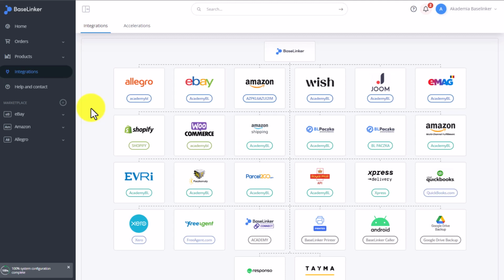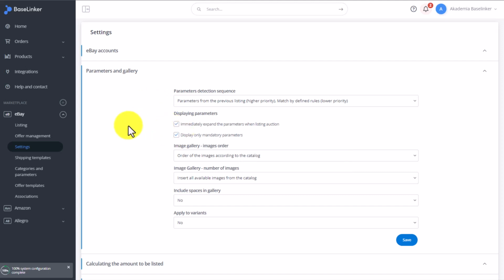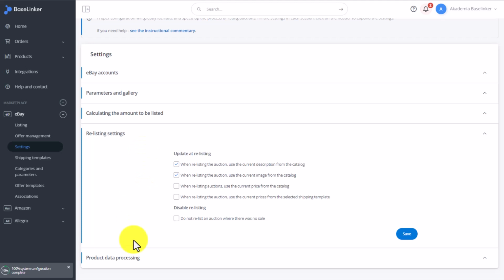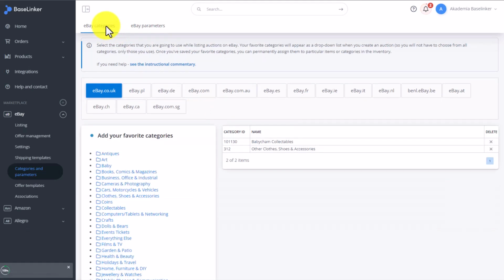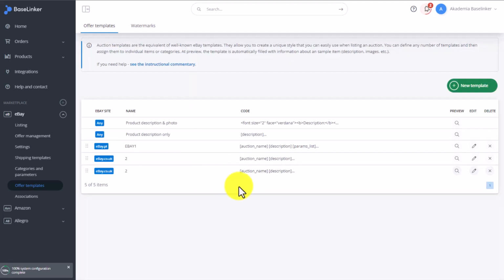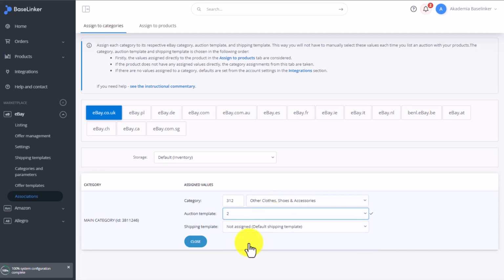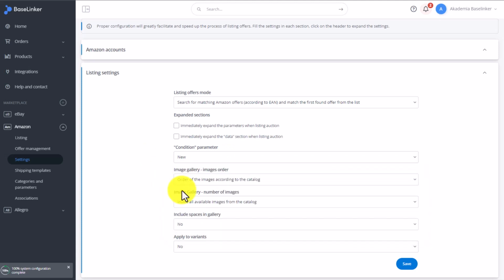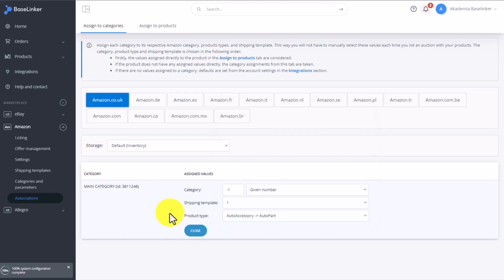Ch.6, L.1 | Listing and Renewal Settings | Baselinker Academy (Advanced)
Before you list your first offer on the marketplace platform, it is worth preparing. This video will guide you through account setup and prepare you to list new offers.

Need more information? Check how adding marketplace accounts works

Get to know the BaseLinker system with free online courses! Join the BaseLinker Academy and get a certificate